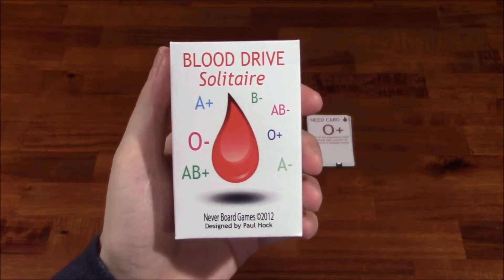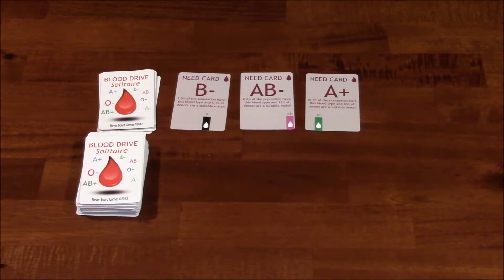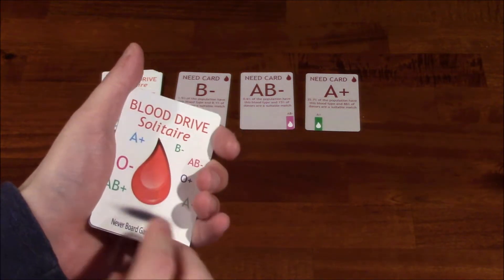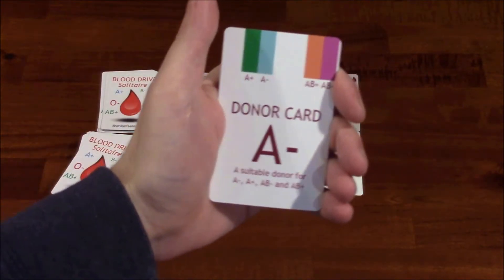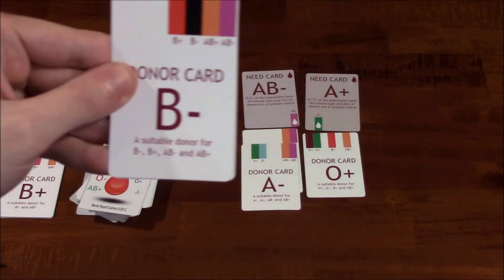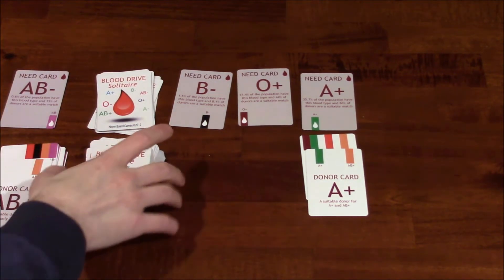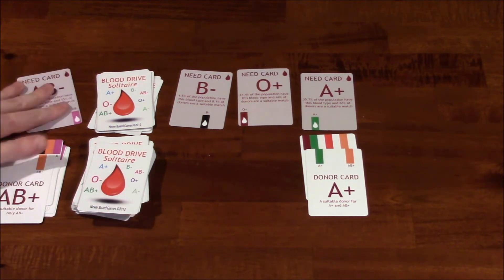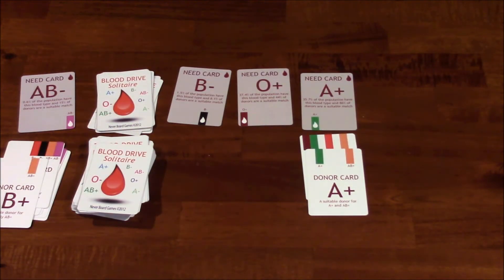DGA Previews: Blood Drive Solitaire